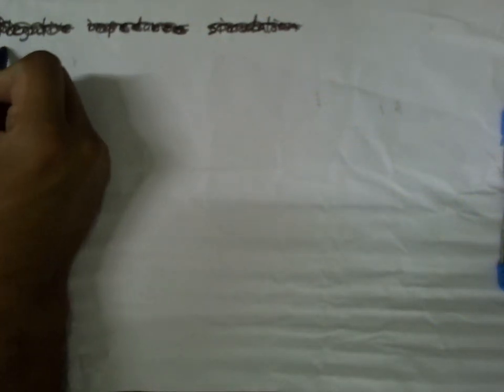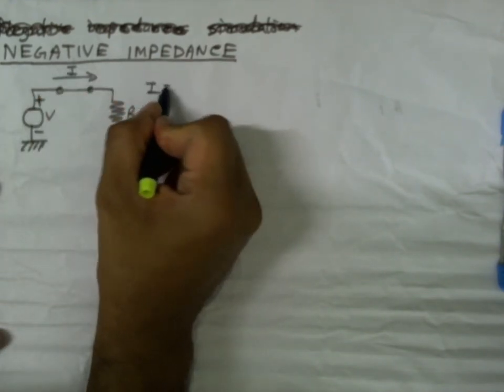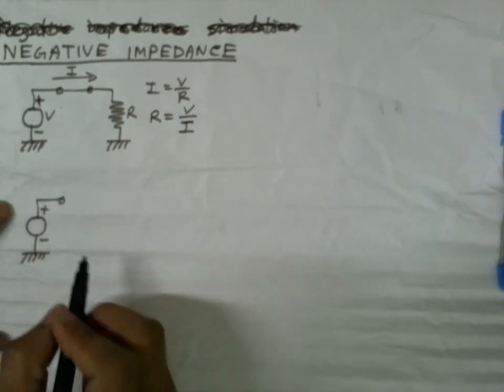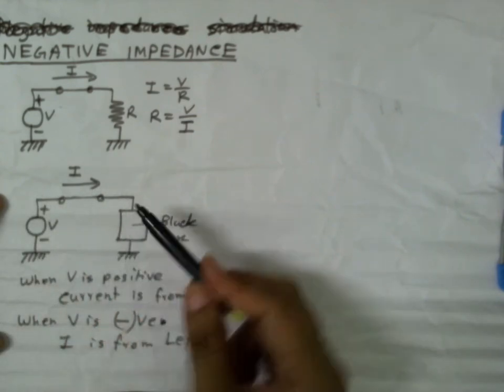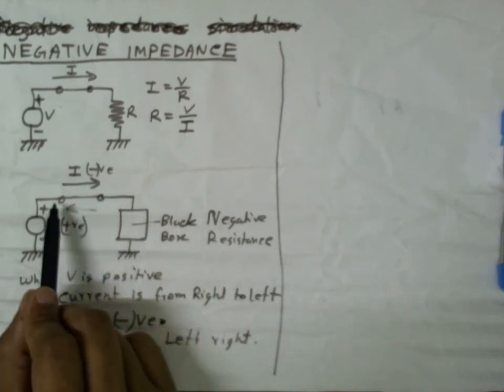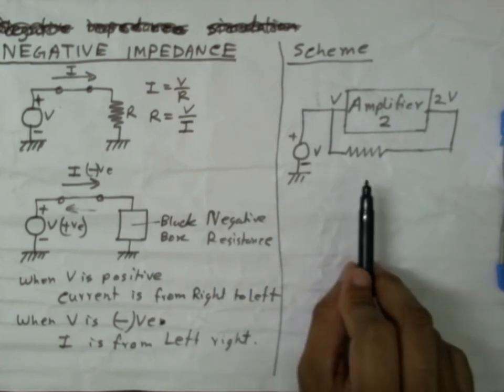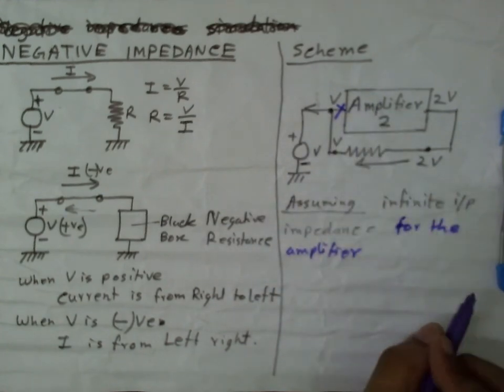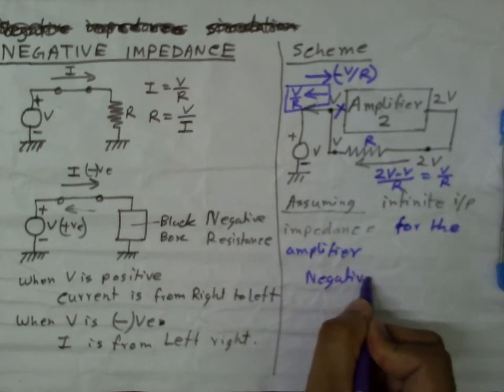Negative impedance Part 1 (Philosophy)